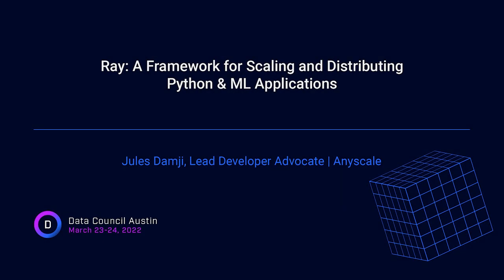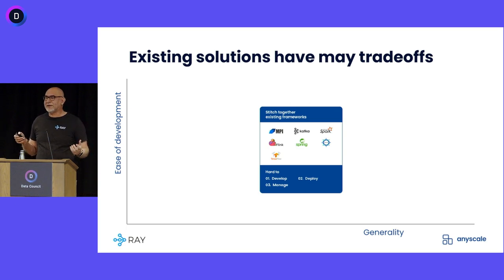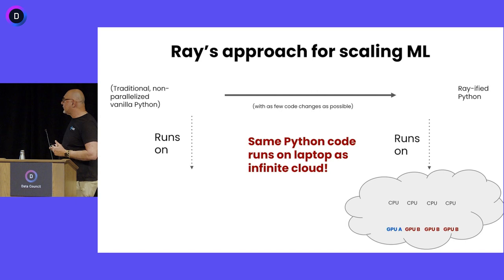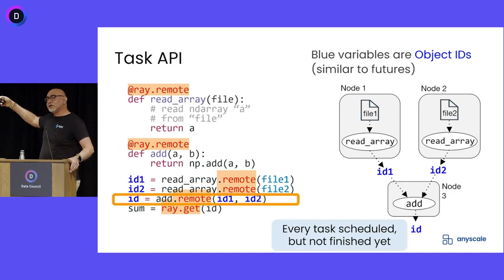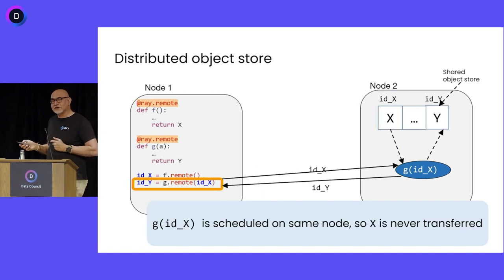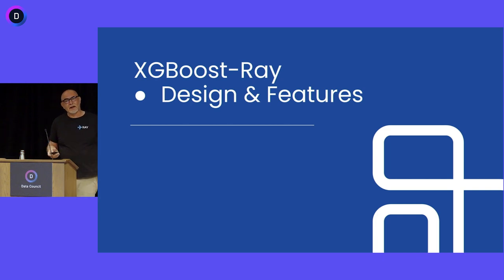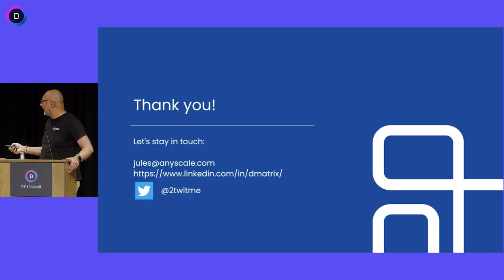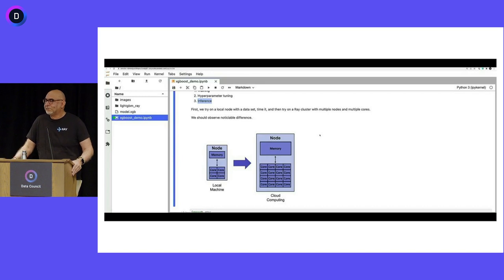Ray A Framework for Scaling and Distributing Python & ML Applications | Anyscale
ABOUT THE TALK:

Modern machine learning (ML) workloads, such as deep learning and large-scale model training, are compute-intensive and require distributed execution. Ray is an open-source, distributed framework from U.C. Berkeley’s RISELab that easily scales Python applications and ML workloads from a laptop to a cluster, with an emphasis on the unique performance challenges of ML/AI systems. It is now used in many production deployments.

This talk will cover Ray’s overview, architecture, core concepts, and primitives, such as remote Tasks and Actors; briefly discuss Ray native libraries (Ray Tune, Ray Train, Ray Serve, Ray Datasets, RLlib); and Ray’s growing ecosystem.

Through a demo using XGBoost for classification, we will demonstrate how you can scale training, hyperparameter tuning, and inference—from a single node to a cluster, with tangible performance difference when using Ray.

The takeaways from this talk are :

Learn Ray architecture, core concepts, and Ray primitives and patterns
Why Distributed computing will be the norm not an exception
How to scale your ML workloads with Ray libraries:
Training on a single node vs. Ray cluster, using XGBoost with/without Ray
Hyperparameter search and tuning, using XGBoost with Ray and Ray Tune
Inferencing at scale, using XGBoost with/without Ray

ABOUT THE SPEAKER:

Jules S. Damji is a lead developer advocate at Anyscale Inc, an MLflow contributor, and co-author of Learning Spark, 2nd Edition. He is a hands-on developer with over 25 years of experience and has worked at leading companies, such as Sun Microsystems, Netscape, @Home, Opsware/LoudCloud, VeriSign, ProQuest, Hortonworks, and Databricks, building large-scale distributed systems. He holds a B.Sc and M.Sc in computer science (from Oregon State University and Cal State, Chico respectively), and an MA in political advocacy and communication (from Johns Hopkins University).